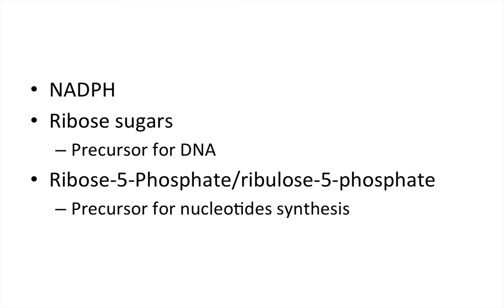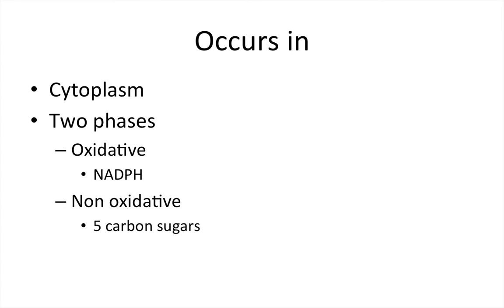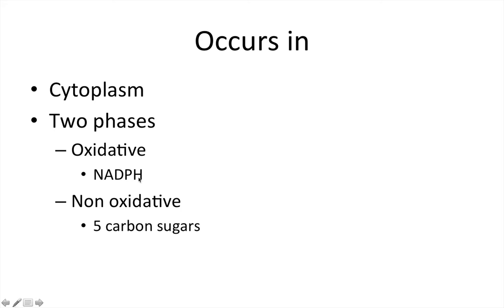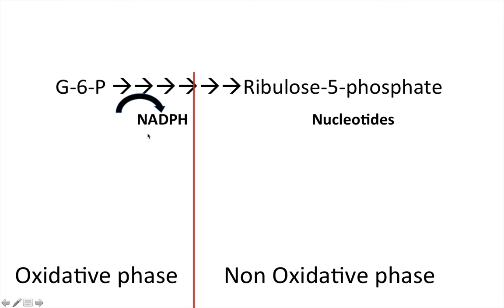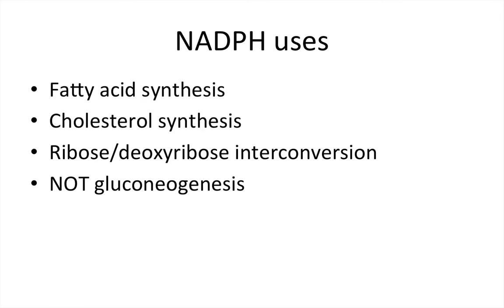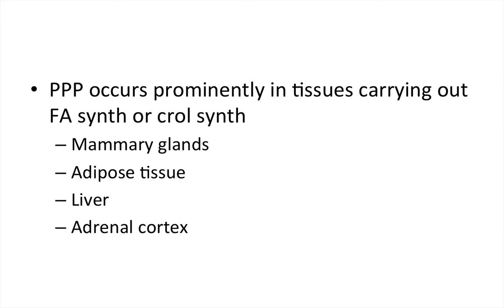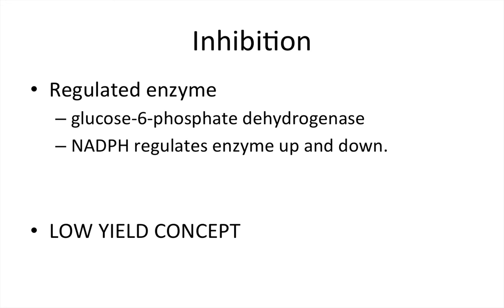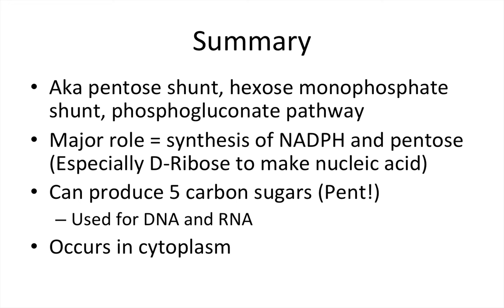Pentose Phosphate Pathway - Biochemistry - NBDE